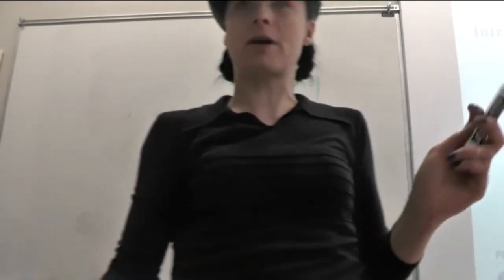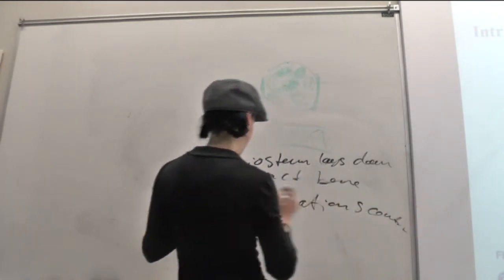Intramembranous Ossification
A very brief description of intramembranous ossification.